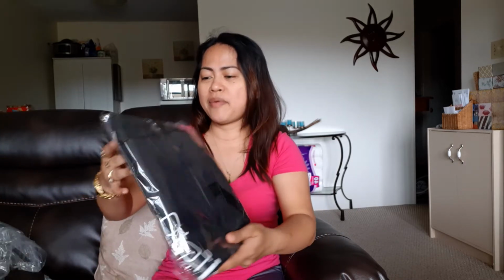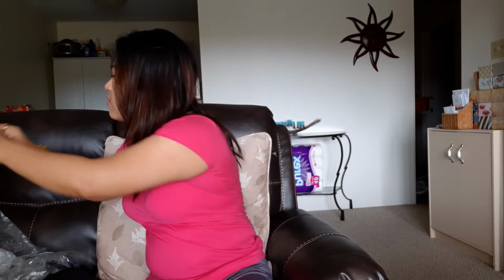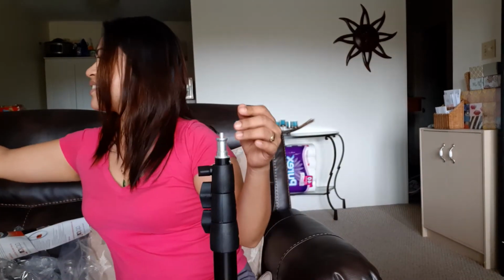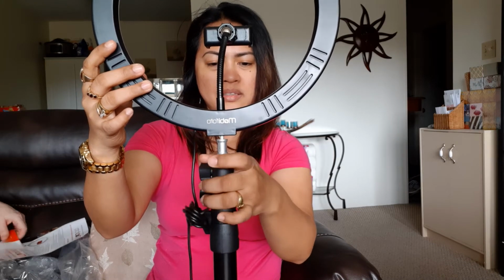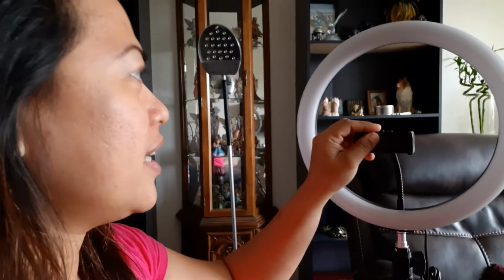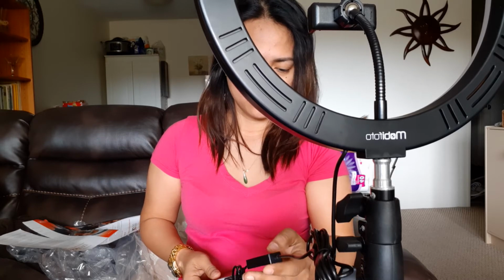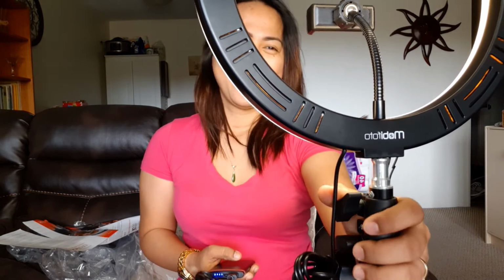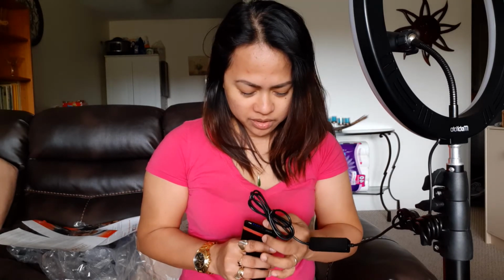Ang munting pangarap ko noon, hawak ko na ngayon 🥰